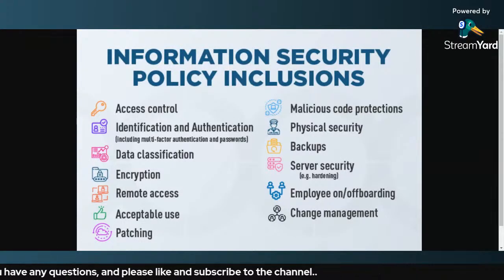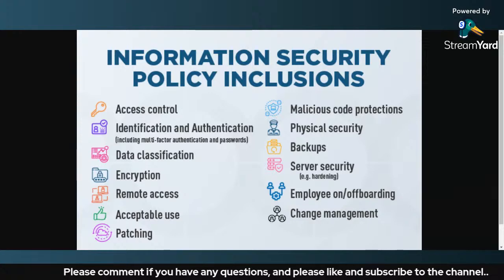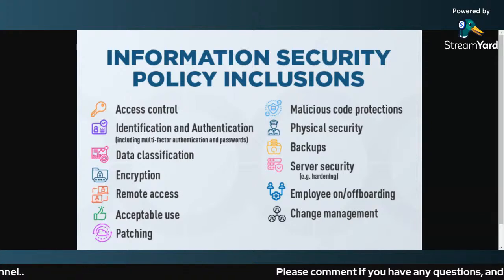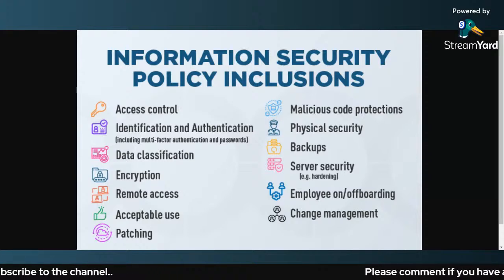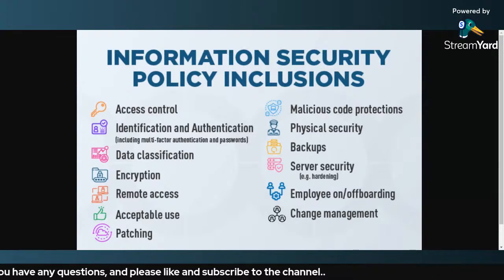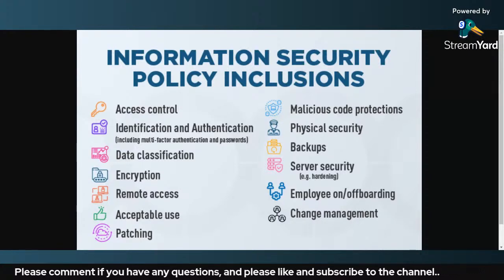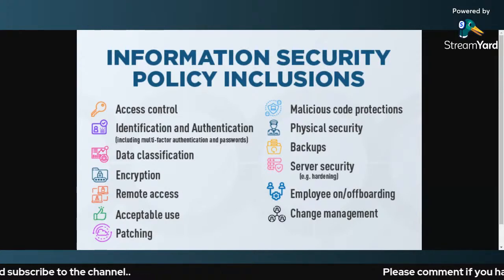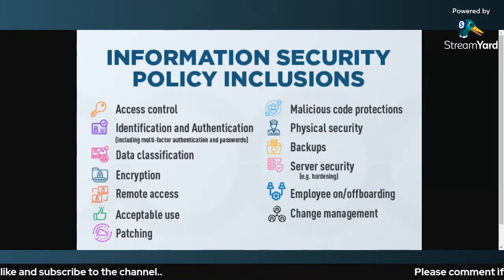IT Security Policy: Key Components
The importance of an information security policy
12 elements of an information security policy
1. Purpose
2. Audience
3. Information security objectives
4. Authority and access control policy
5. Data classification
6. Data support and operations
7. Security awareness and behavior
8. Encryption policy
9. Data backup policy
10. Responsibilities, rights, and duties of personnel
11. System hardening benchmarks
12. References to regulations and compliance standards

IT security policies aren’t optional
An IT security policy that addresses, in particular, information security, is one of your most critical business policies. Without one, you risk your entire business.